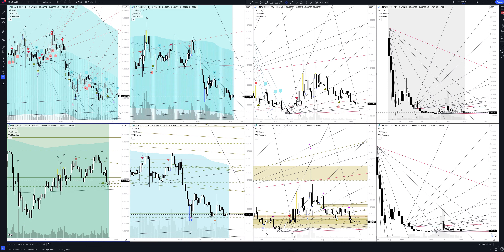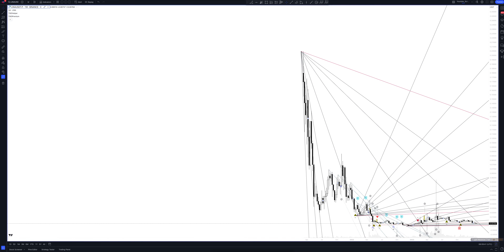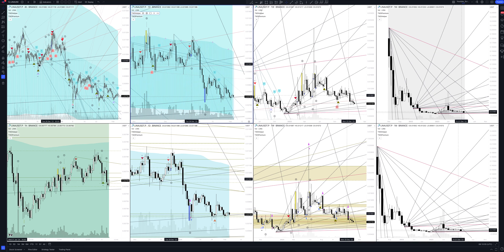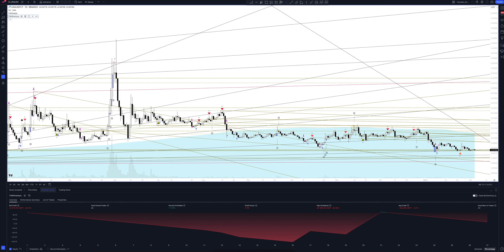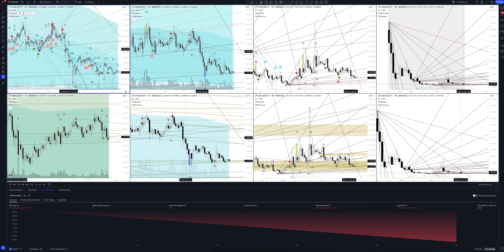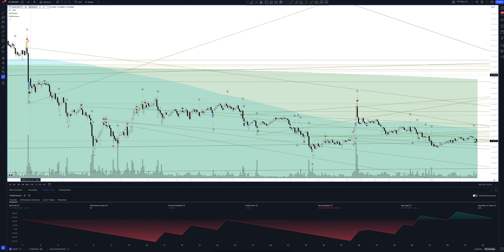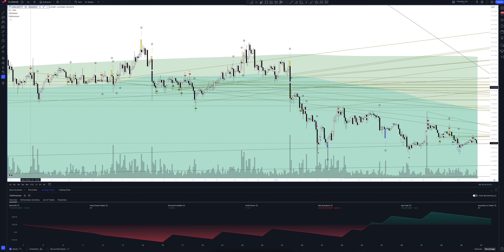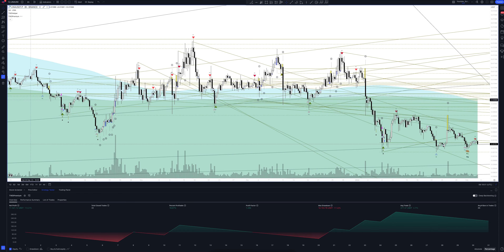Linear Finance forecast, (LINAUSDT.P) today analysis and 2024 | LINA / TETHERUS price prediction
In this video you will see a complete overview and professional analytics of LINA / TETHERUS on all time intervals, and also learn how to buy or sell LINA / TETHERUS today and next week. Considering that we are analyzing monthly timeframes for LINAUSDT.P, this will help you make forecasts for any time interval. Whether you are a trader starting from scratch or an investment enthusiast, this video will definitely give you a complete understanding of the market situation.

If you are interested in the LINA / TETHERUS price forecast for today and tomorrow, see the LINA / TETHERUS analytics on the hourly interval.
If you are a trader and you are interested in the price forecast LINA / TETHERUS for the day, look at the analytics LINA / TETHERUS on the daily timeframe.
If you are an investor and you need a price forecast Linear Finance for a week, look at the analytics LINA / TETHERUS on a weekly interval.
If you are a professional investor and you are interested in the Linear Finance price forecast for 2023, see the LINAUSDT.P analysis on a monthly interval.

All analytics are done using the professional trading indicator The Waved™ Premium. In it you will find trading signals for LINA / TETHERUS, VSA analysis Linear Finance, technical analysis LINAUSDT.P, divergence signals for LINAUSDT.P, review of trading patterns. And you will find out whether the price will goes up or down in the near future. Linear is a decentralized delta-one asset protocol capable of instantly creating synthetic assets with unlimited liquidity. The project opens traditional assets like commodities, forex, market indices and other thematic sectors to cryptocurrency users by supporting the creation of “Liquids” — Linear’s synthetic asset tokens. The protocol consists of various products like Linear. Buildr, a DApp used to manage Liquids using Linear (LINA) and other tokens as collateral. The exchange is specifically created to enable trading of a variety of Liquids with rapid confirmation times and robust security. LINA is an ERC-20 token built on the Ethereum network whose main purpose is as collateral for Liquids (using Buildr) and for community governance of the protocol. All token holders have access to the Linear DAO, enabling them to vote on different initiatives and proposals, helping to shape the development of the Linear ecosystem. The main goal of Linear is to provide a superior user experience with better scalability and greater speed thanks to the cross-chain capabilities of the protocol. Linear Finance intends to provide a simple solution for users that want exposure to traditional assets while still benefiting from the features enabled only by blockchain technology.